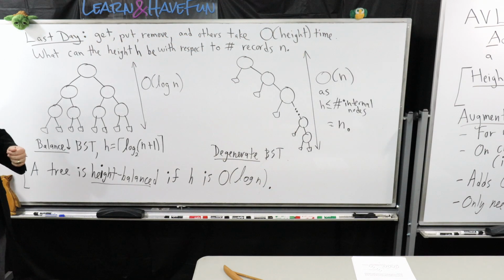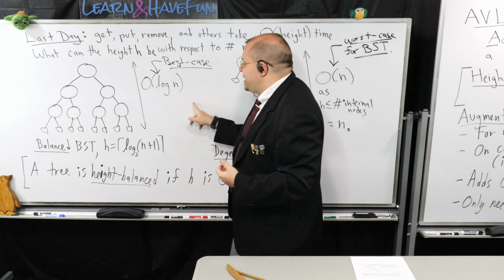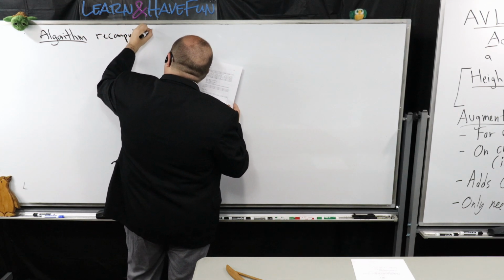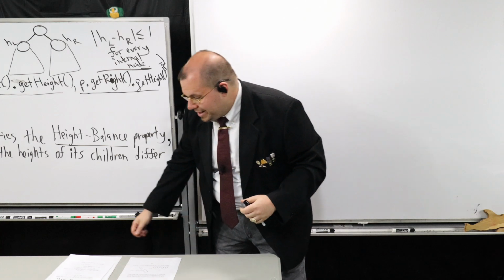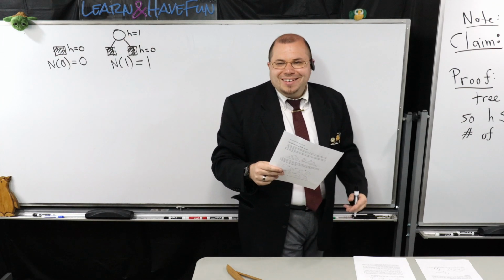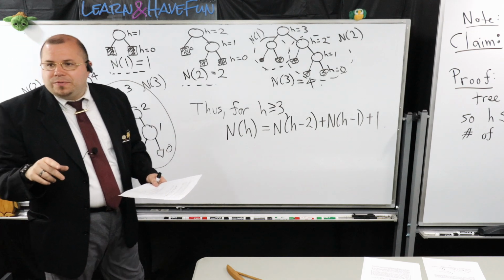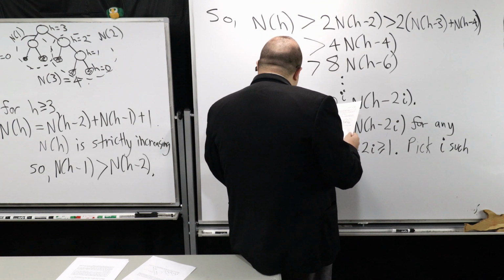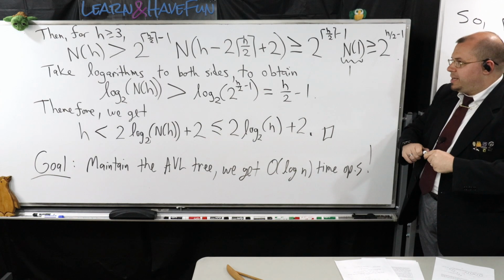CS210 Lecture 21 (Binary Search Tree Issues, AVL Trees, Properties)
Today we seen the drawbacks of binary search trees, and began seeing how we could come up with a data structure that overcomes these issues.  We proved the height of an AVL tree is logarithmic

Time Stamps:
0:00 Opening and Reminder
1:27 Worst-Case and Best-Case Time Complexities of operations on BSTs
9:10 Goal for our improved BST, AVL tree properties
26:40 AVL Tree, definition
31:11 Properties of AVL trees, the height of an AVL tree is logarithmic.